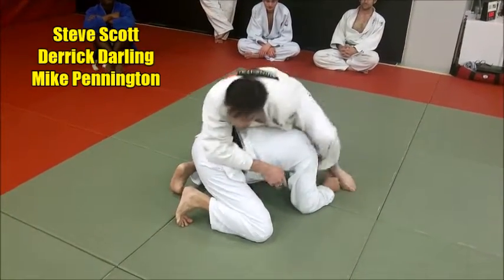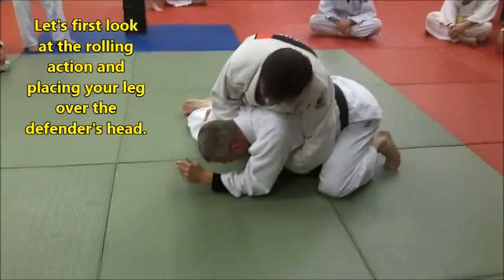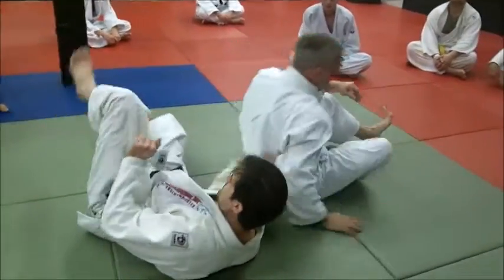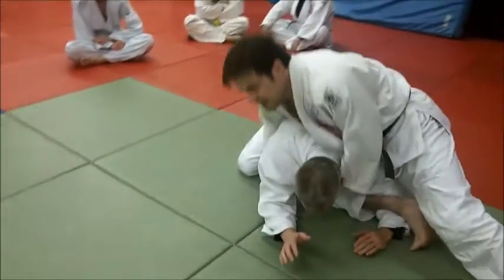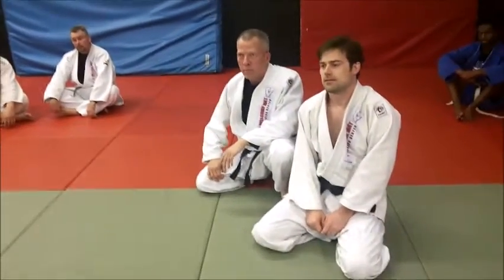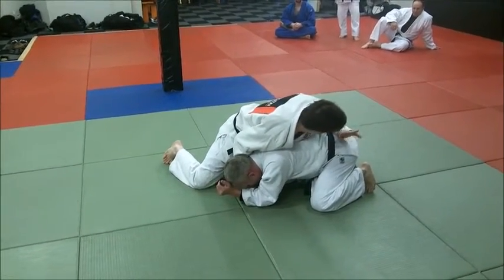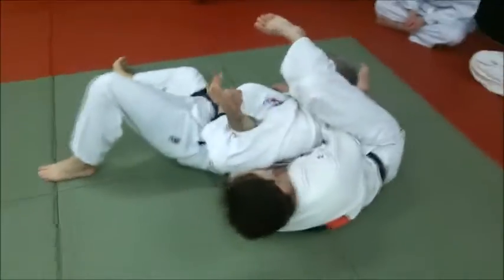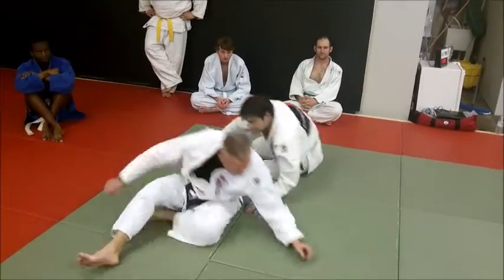ROLLING JIGOKU JIME HAND ON KNEE VARIATION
Jigoku Jime (Hell Strangle) has many applications and variations. In this video, we show how to roll your opponent and add more pressure to the choke by grabbing your leg as you roll. View hundreds of videos of judo, freestyle judo, Shingitai Jujitsu, sambo, submission grappling and sport jujitsu on our Youtube channel The Welcome Mat Judo-Jujitsu Club was founded in 1969.